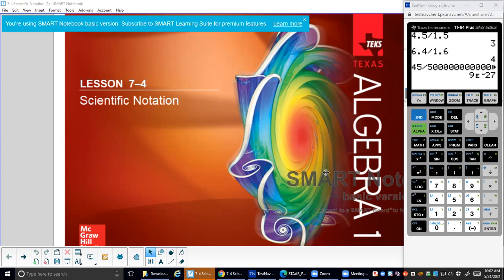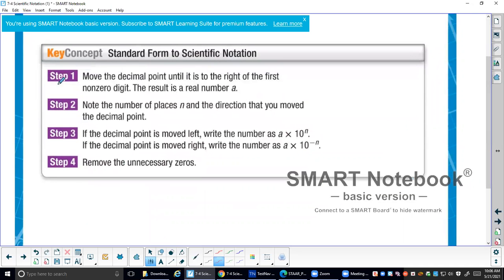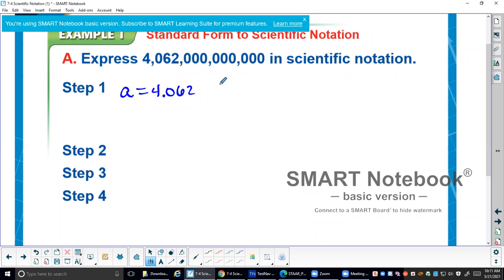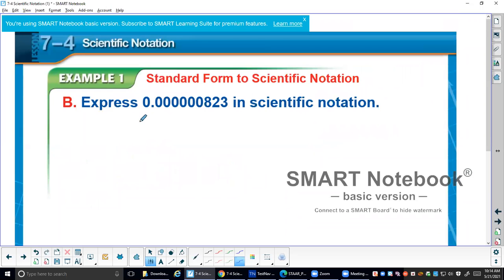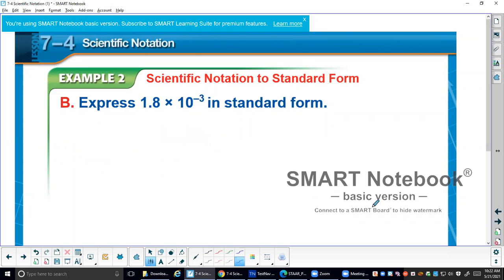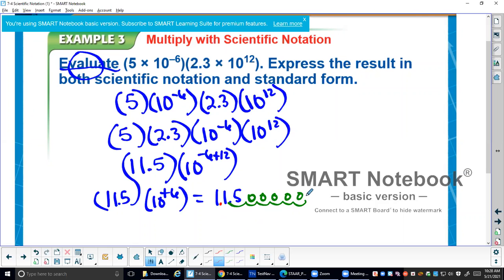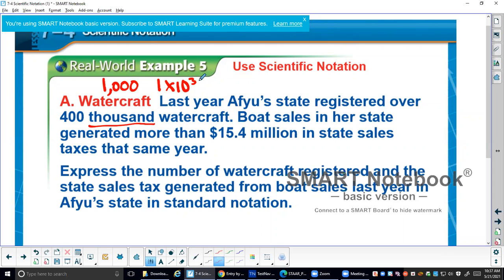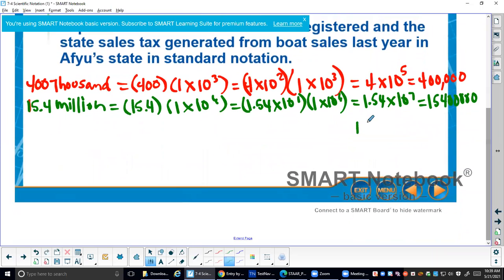U9d1 Scientific Notation